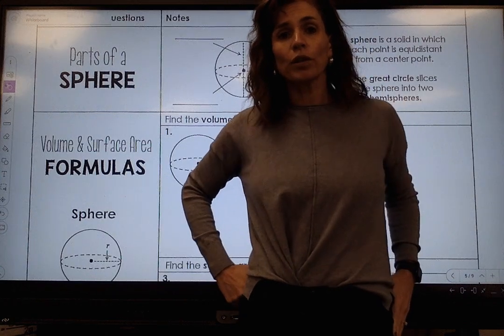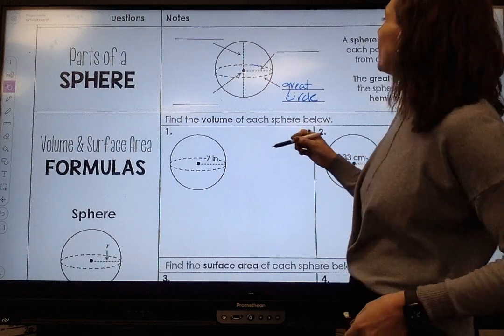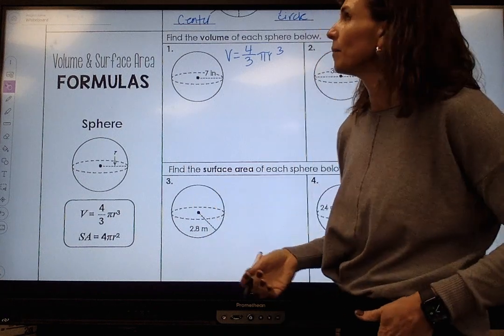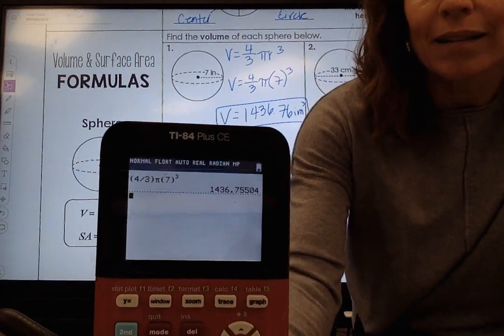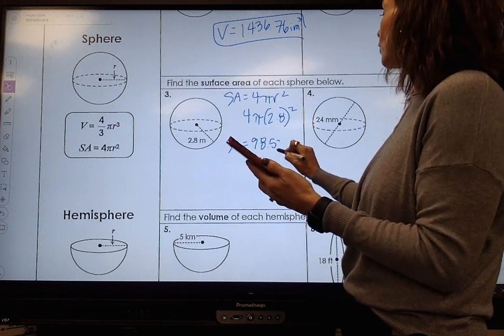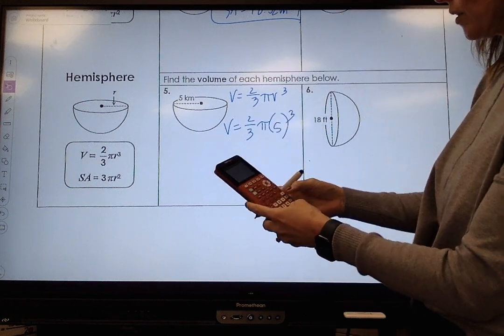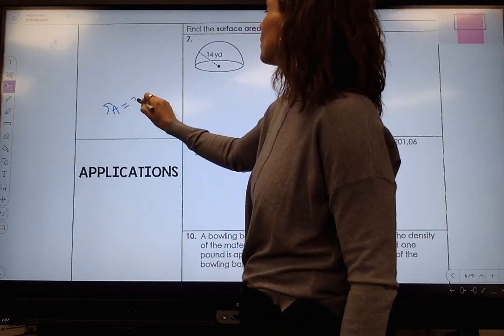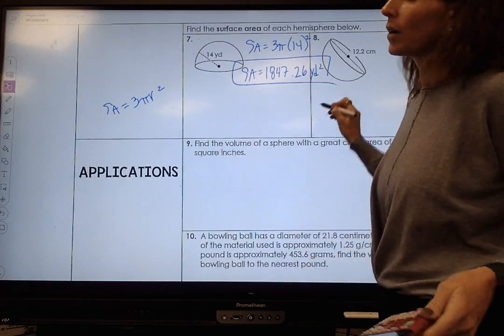unit 11 spheres